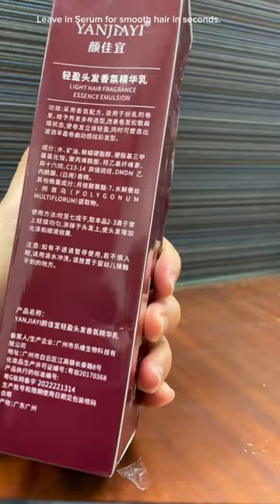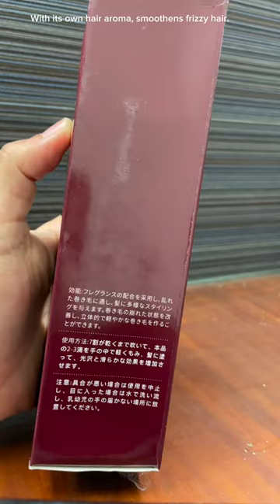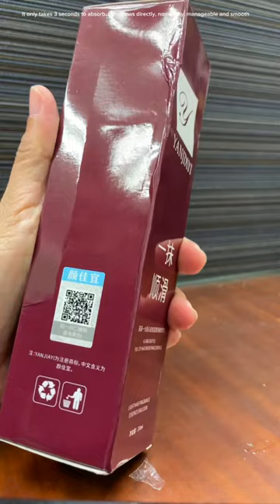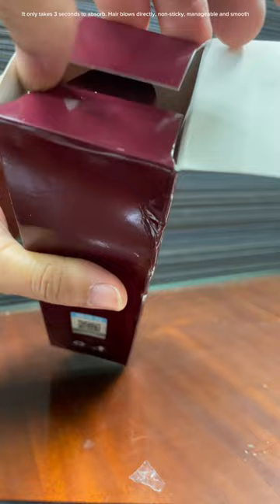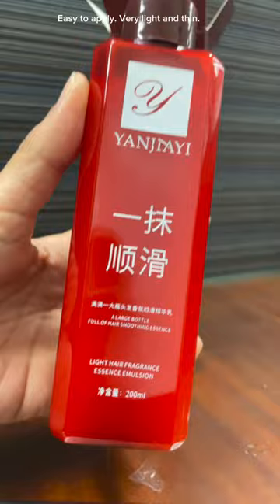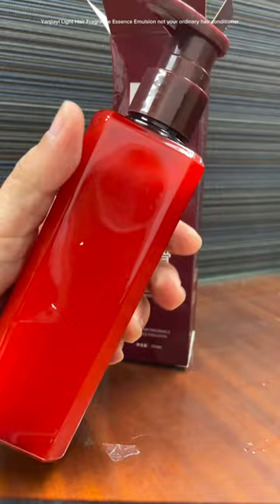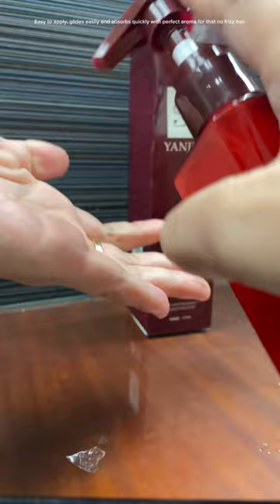Unboxing Yanjiayi Hair Smoothing Leave in Conditioner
🌹Yanjiyayi Hair Essence Emulsion (200ml.)
   ✔️For FRIZZY and DRY HAIR
   ✔️Hair Lotion
   ✔️Hair Vitamin Serum
   ✔️Light hair fragrance essence emulsion
   ✔️A large bottle that full of hair smoothing essence